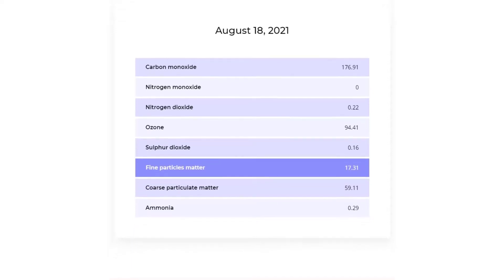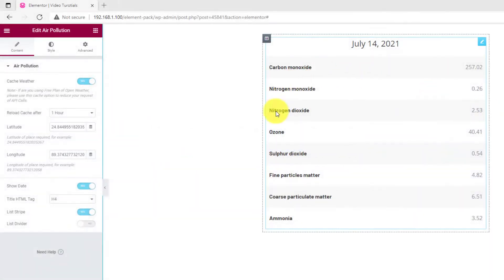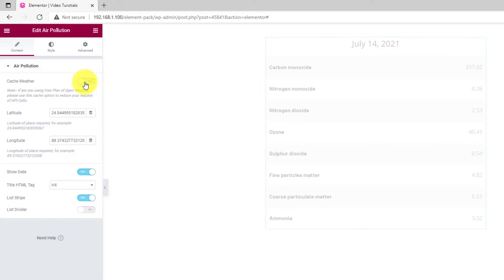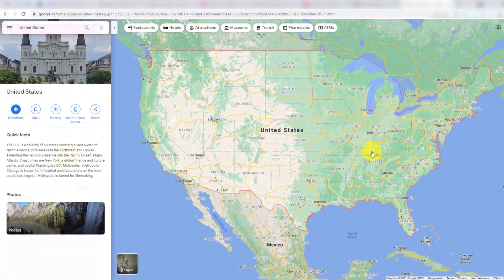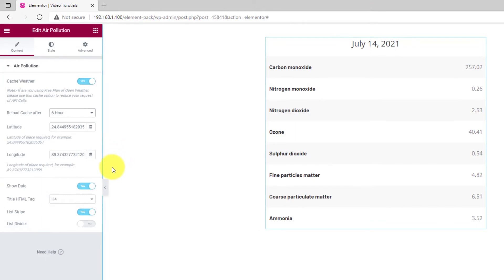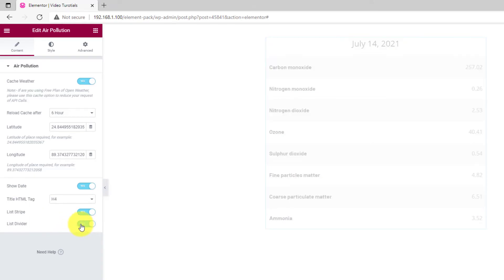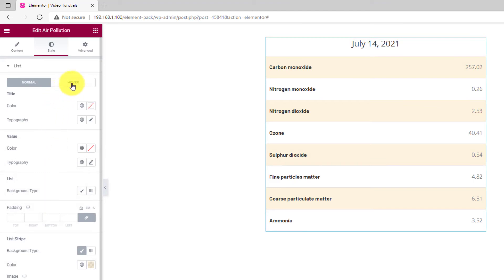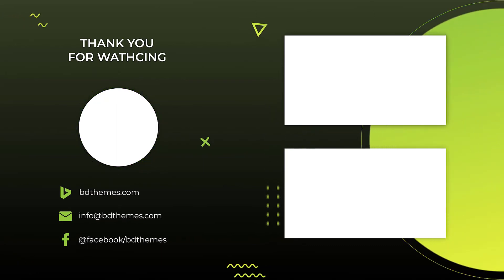How to Use Air Pollution Widget by Element Pack in Elementor | BdThemes Tutorial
Here we show How to Use Air Pollution Widget by Element Pack in Elementor

Chapter:
0:00 Video Intro
0:13 Channel Intro
0:19 Content Part
1:39 Style Part
2:04 Outro

What's New Element Pack V5.9.X Addon for Elementor Page Builder